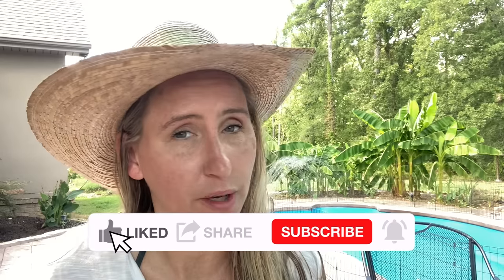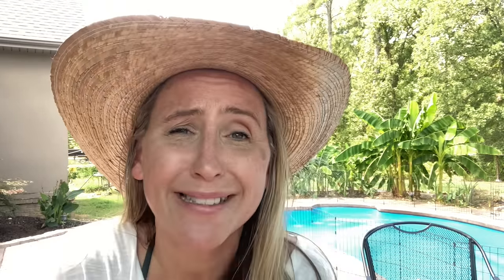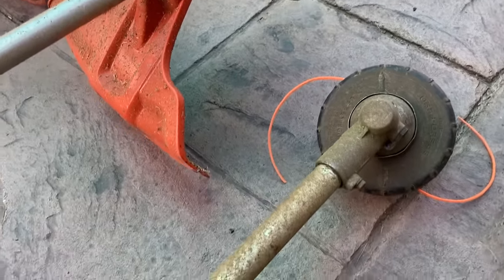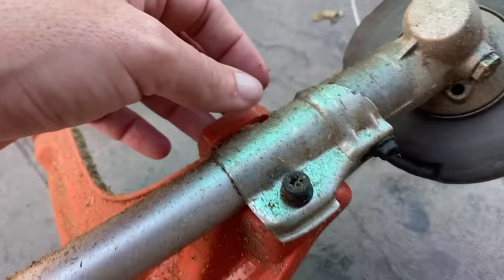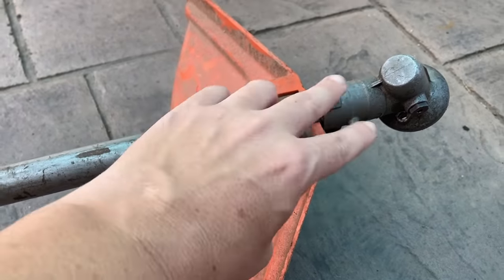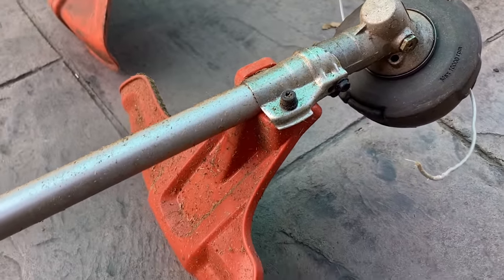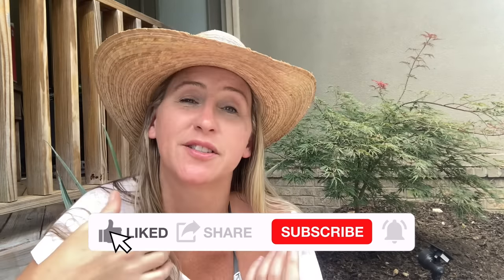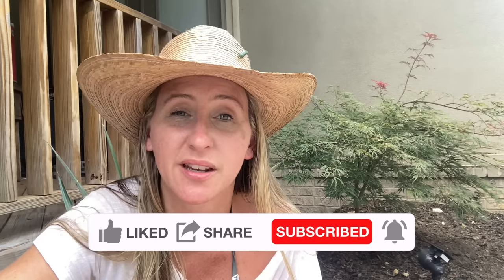String trimmer guard ON or OFF? Will it destroy your Stihl, Echo or Husqvarna? You might be shocked!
Get your WERA 8mm nut driver HERE!